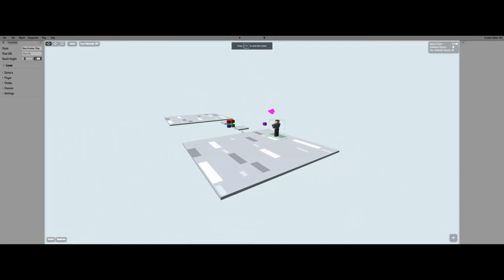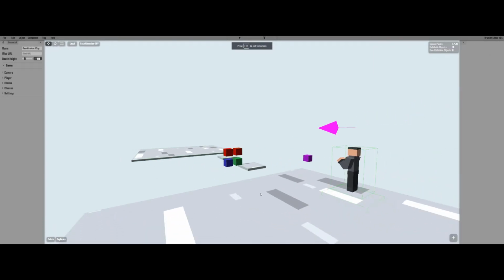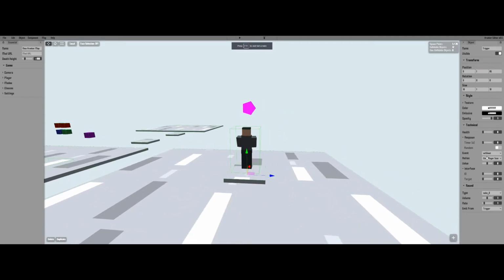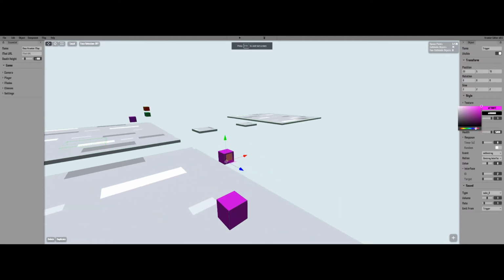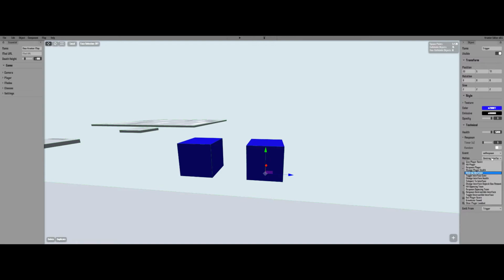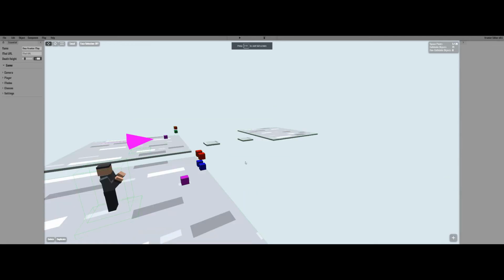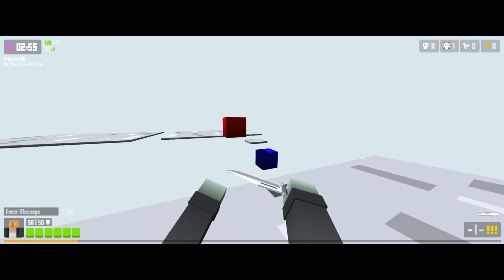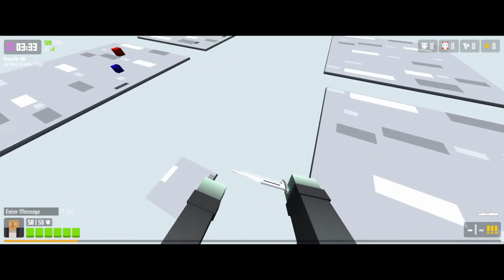Krunker Map Making Trigger Circuitry | ep2 | Pulse Clock (makes crazy parkour!)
Krunker Map Making Trigger Circuitry | ep2 | Pulse Clock

In this episode I go over how to make a Pulse Clock using triggers and gates for use in your krunker maps.